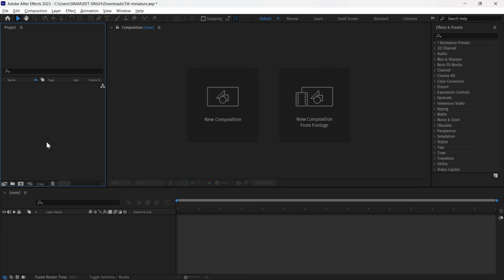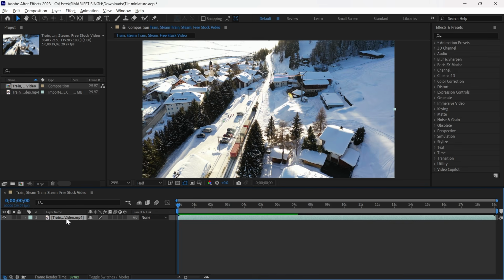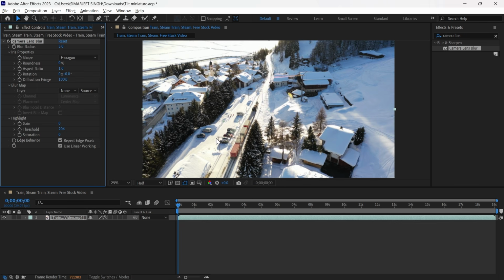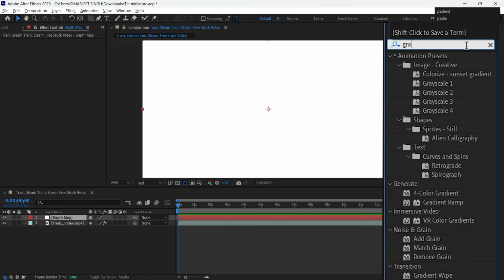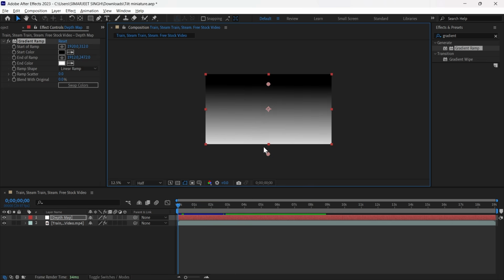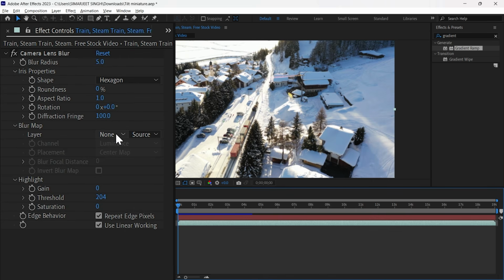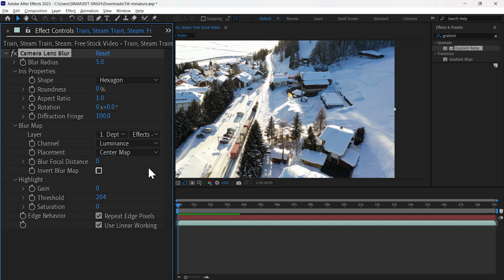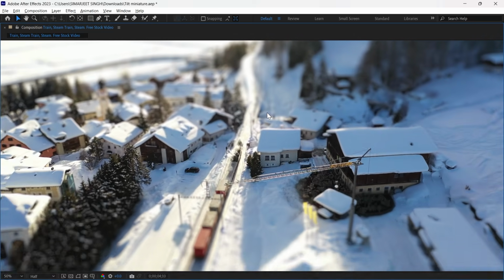Tilt Shift | Miniature Effect I Premier Pro Tutorial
Learn how to create stunning miniature effects using After Effects! This tutorial will guide you through the steps to achieve a tilt-shift look, making real-life scenes appear like tiny models. Perfect for your cinematic projects!